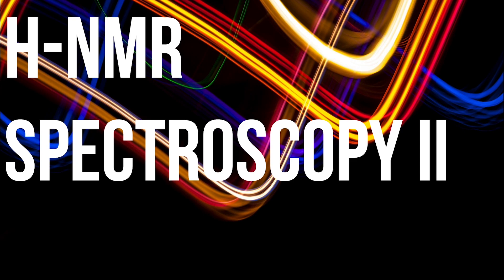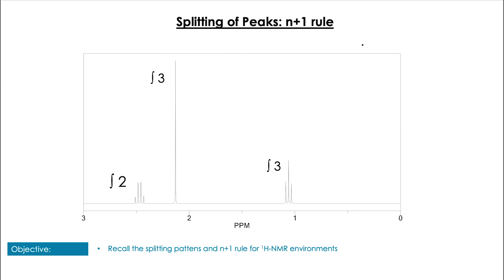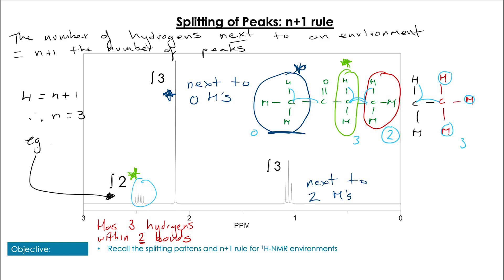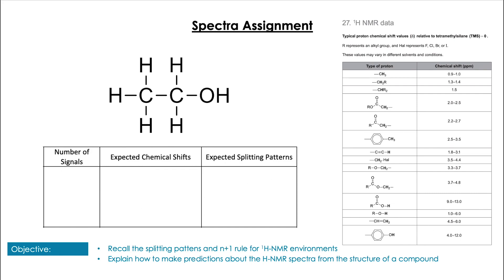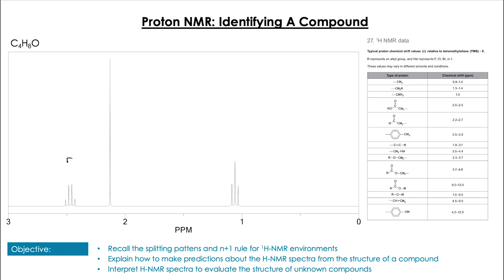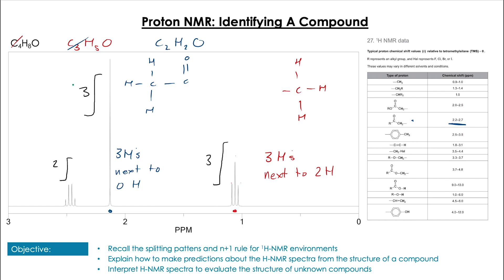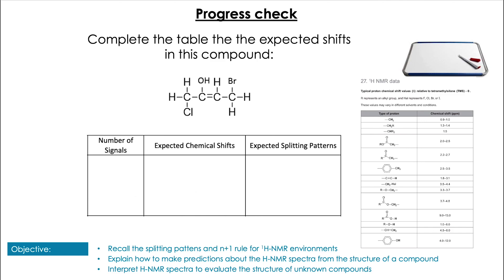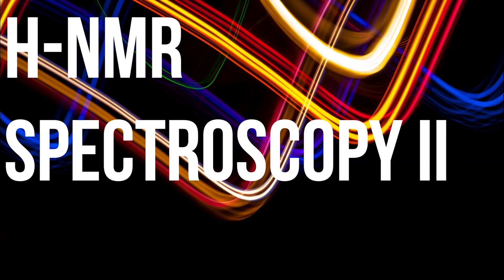Proton Nuclear Magnetic Resonance Spectroscopy II (H HMR) (IB Chemistry S3.2)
IB Chemistry Structure 3.2 - Measurement and Data Processing - H NMR Spectroscopy II

In this video, the second part of a two-part series on H NMR, we will look at how increased resolution H NMR can further aid our ability to use the technique for structure determination. We will then combine the knowledge and skills we have covered in both videos to find the structure of unknown compounds

High-resolution H NMR and splitting 1:07
Spin coupling patterns 3:57
Spectra assignment 4:43
How to identify a compound using HNMR spectra 6:49
Introduction to H NMR spectra 8:59
What are hydrogen environments? 10:52